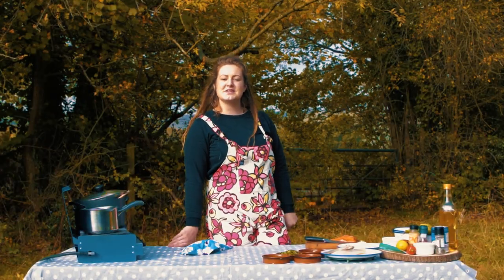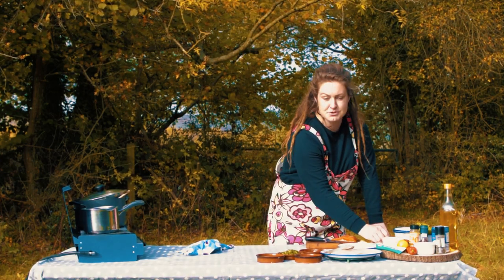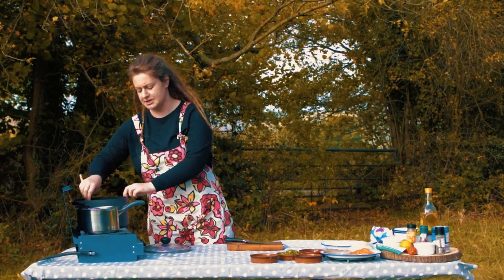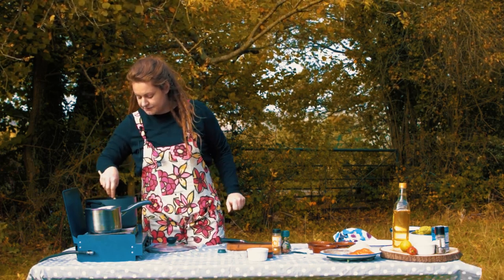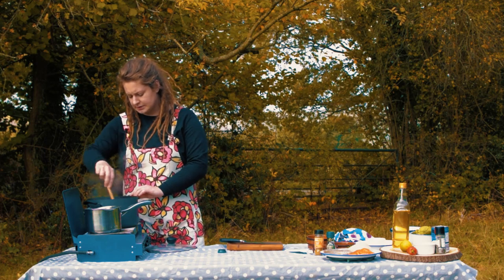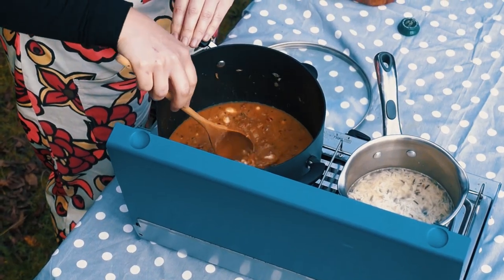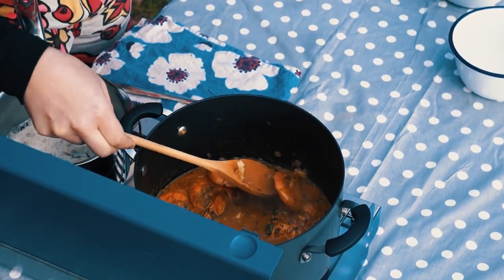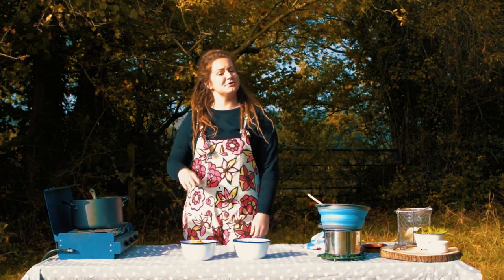Vanlife Recipe: Fish Curry (Tiger Prawn, Cod, Trout)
Hello and welcome to another Vanlife cooking video.

In this video Meg will be showing you how to prepare a wonderfully tasty yet fairly simple meal.

1 Diced Onion
2 Chopped Chilli’s (optional)
Bunch of Coriander (separate leaves, stalks)
Thumb of Ginger (peeled, grated)
Garlic paste (1 tsp)
Tika curry powder (3 tbsp)
Ground Cumin (1 dsp)
Chilli flakes (pinch)
Muscovado sugar (1 tbsp)
1 Lime
Spinach (optional)
4 Tiger Prawns (shell and head on)
1 portion Cod (deskinned)
1 portion Trout (deskinned)
Salt & Pepper
Coconut milk
Vegetable oil
Serve with wild rice